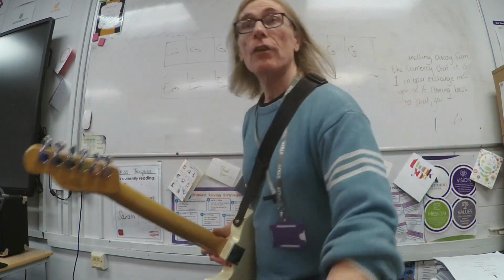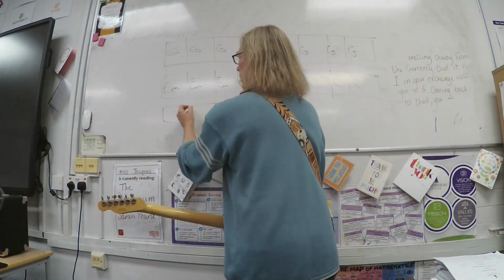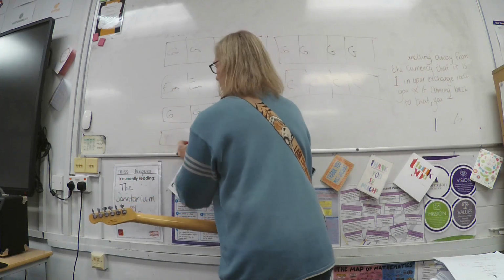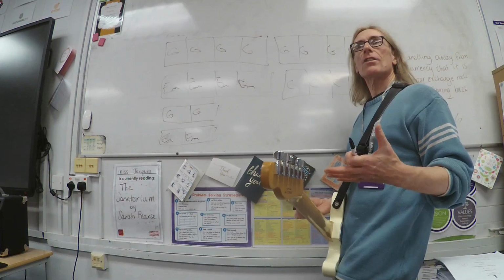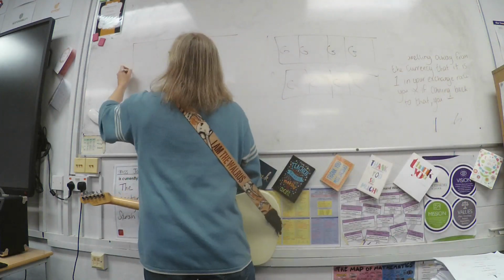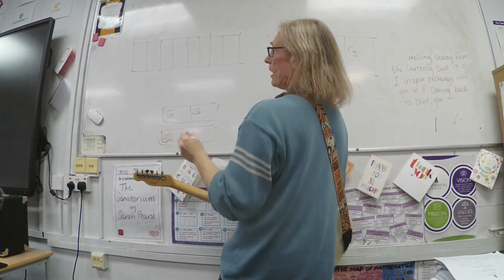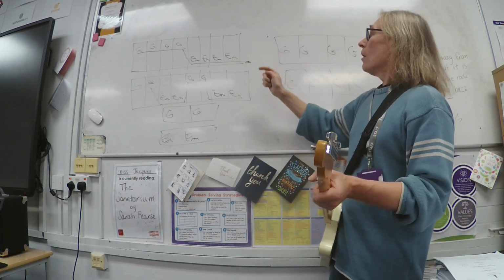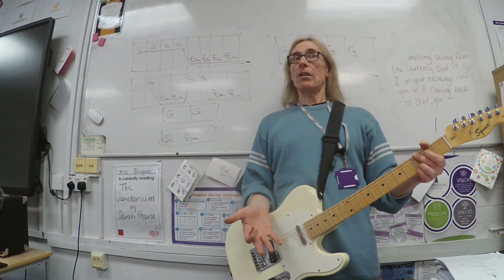2024 JAN MAR N WEEK 10 01 How CHORD PROGRESSIONS should fit into your PRACTICE